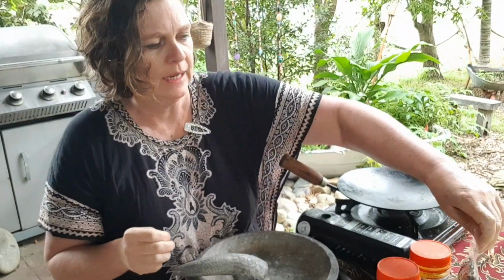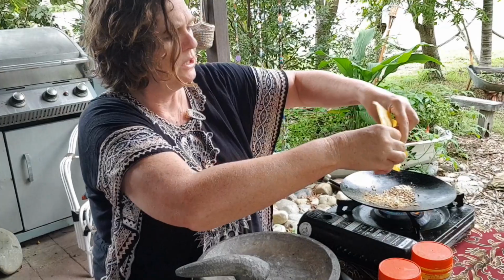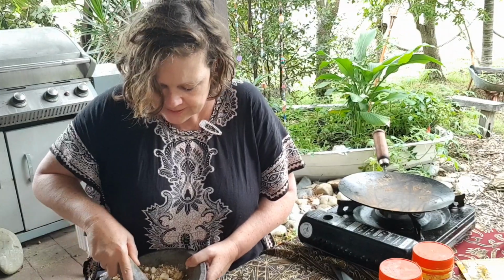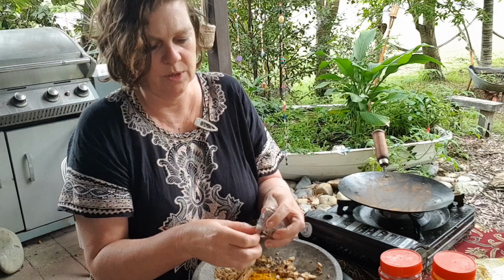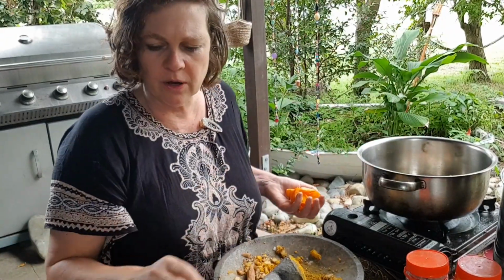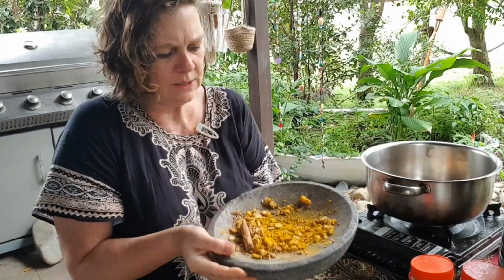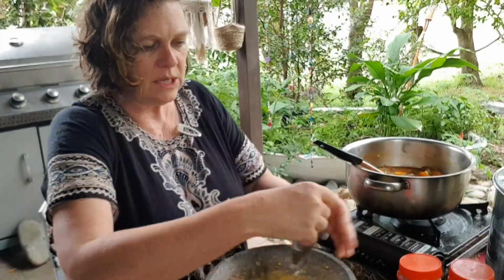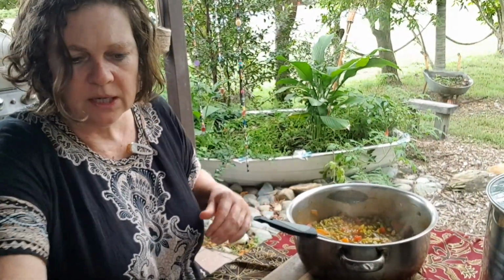Swaino's Sensational Dhal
Cooking with Swaino! A great vegetarian (or vegan) dish to have up your sleeve.